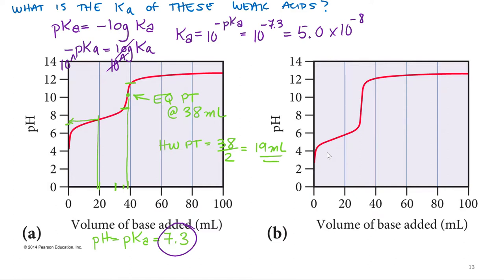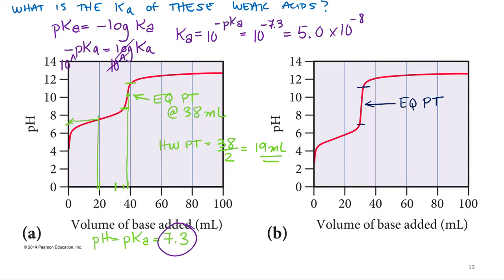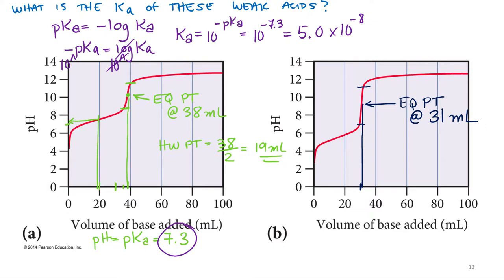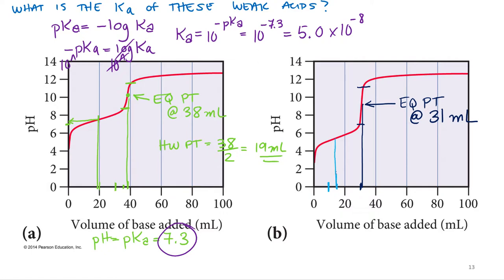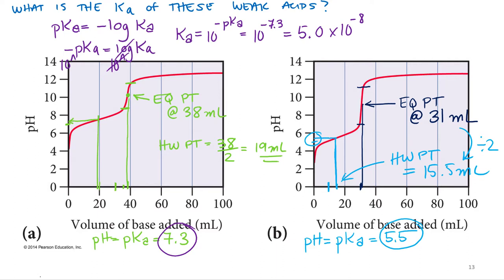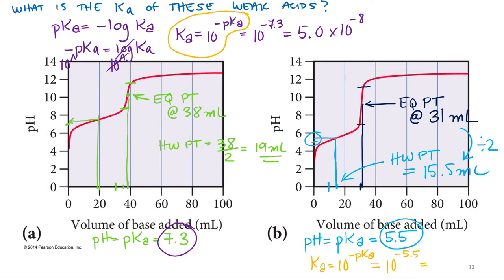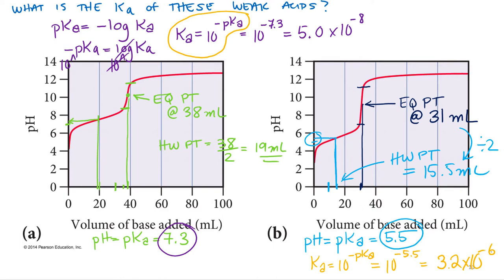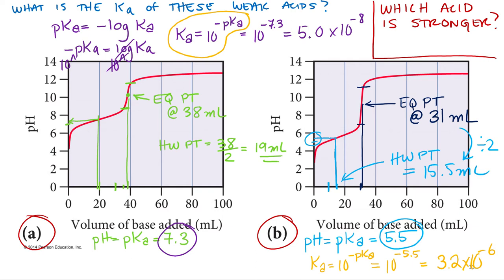Aqueous Equilibria 5.12 pKa & Ka from Titration Curve #2